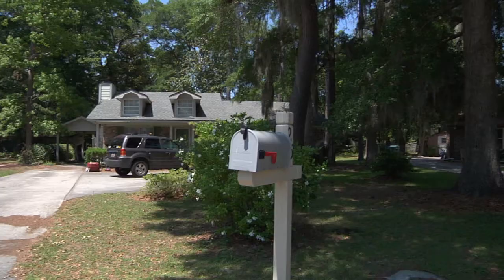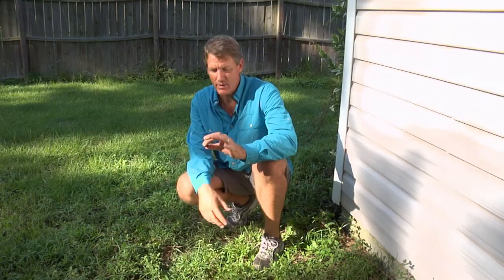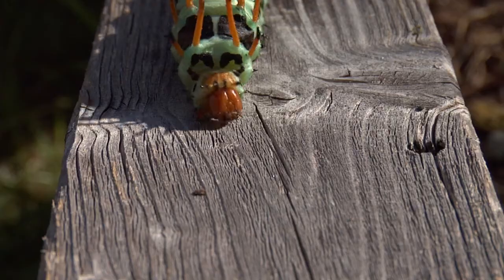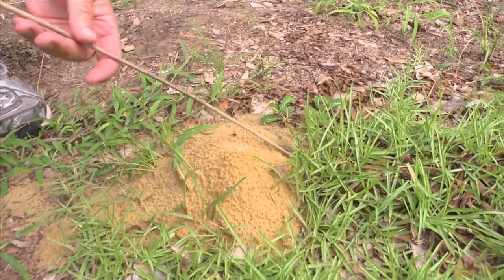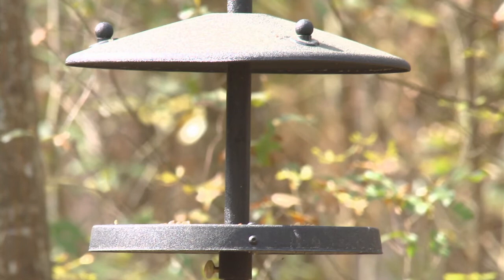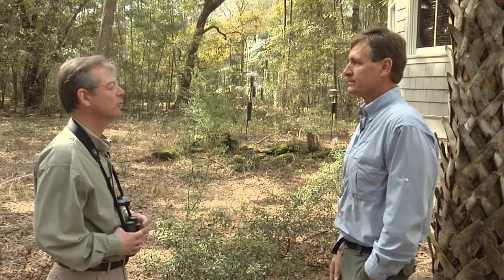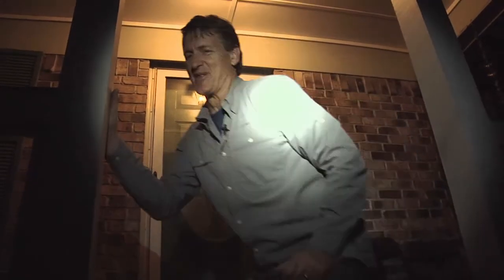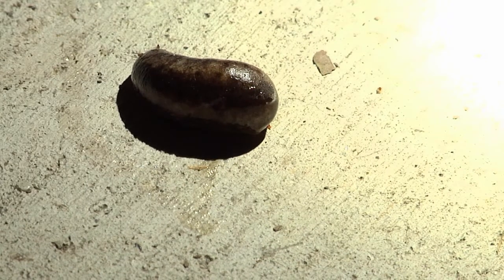Coastal Kingdom: Backyard Wildlife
There's a wealth of wildlife outside your own window!

Join Tony as he takes a closer look at the animal life in a typical Lowcountry backyard, from the startling Hickory Horned Devil to the eye-popping beauty of a Painted Bunting.

Special guest ornithologist Dr. Chris Marsh, director of the Lowcountry Institute, shares tips on attracting birds to your yard.